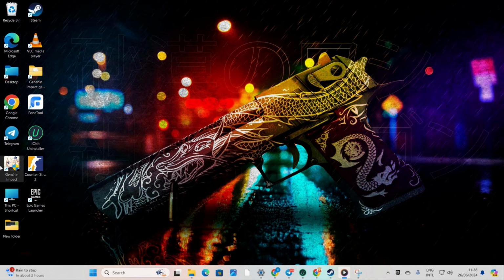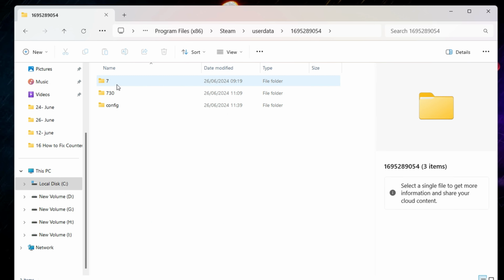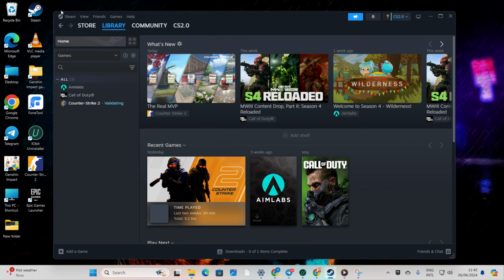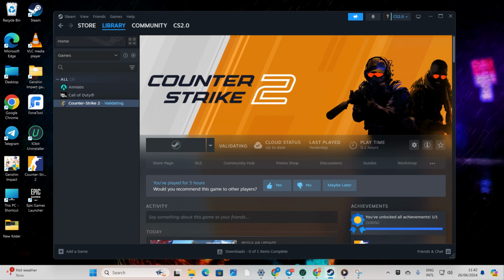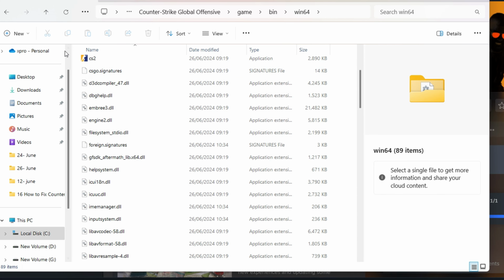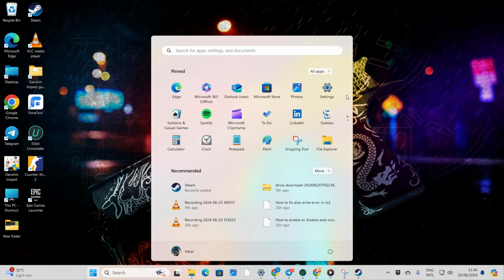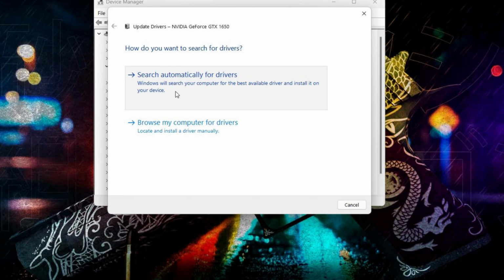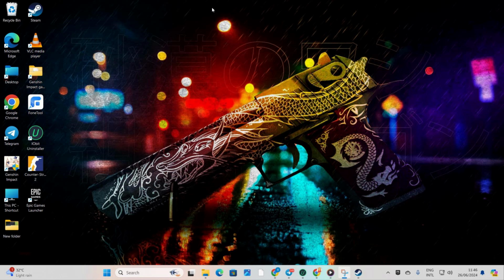How to Fix Black Screen Issue in Counter Strike 2 on PC | Solve CS2 Black Screen Issue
Struggling with a black screen issue every time you try to play Counter-Strike 2 on your PC? This black screen issue is a common problem in CS2 that many players face. But don't worry! We're here to help. In this video, I have shown a range of troubleshooting processes that can help you to overcome the black screen issue in Counter Strike 2 on your PC. By fixing the black screen problem you will be able to experience excellent gameplay of Counter-Strike 2, strategize with teammates, and enjoy the competitive atmosphere.

So, watch this video right now to fix the annoying black screen issue in Counter Strike 2 on your PC. Thanks for coming here!

00:01- Video intro
00:12- Solutions
03:06- Video Ending